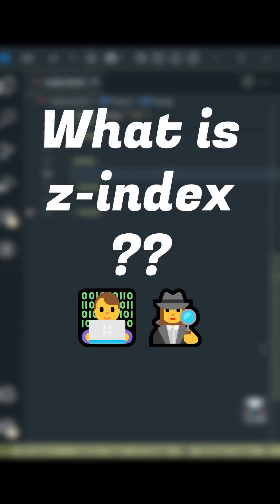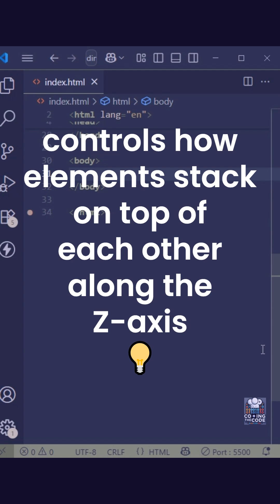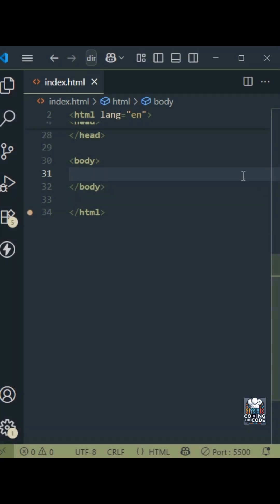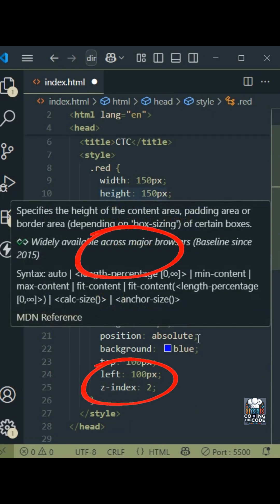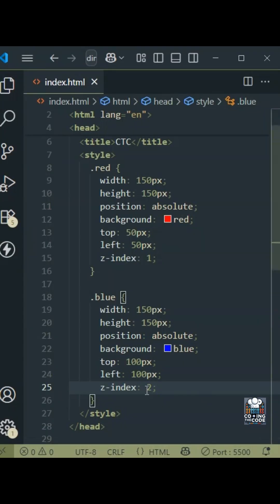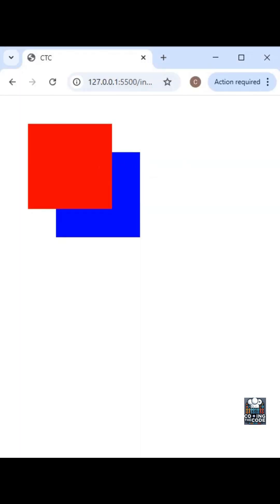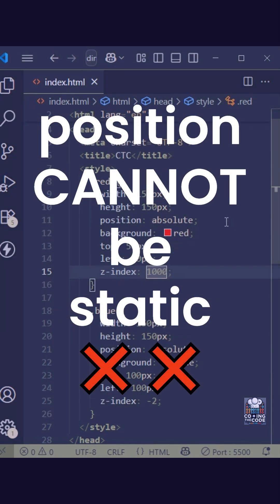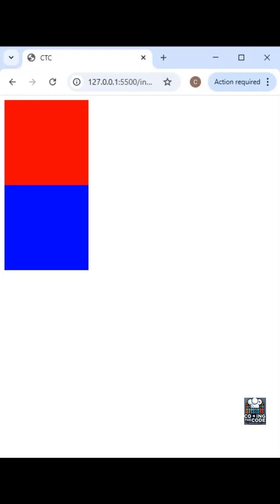CSS Z-index made EASY! What is on top? 👨‍💻🚀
In this short, I break down the z-index property in CSS — one of the most misunderstood yet powerful layout tools.

The z-index property controls how elements stack on top of each other along the Z-axis — basically what appears above and what stays below.

Using a simple example with two overlapping boxes — one red and one blue — I demonstrate how changing the z-index value changes their stacking order right before your eyes.

The red box has z-index: 1.

The blue box has z-index: 2.

Because 2 is higher than 1, the blue box appears on top.
It’s not about the absolute numbers, but about their relative order.

I also explain a crucial point that trips up many developers — z-index only works on positioned elements, meaning the element’s position must be set to relative, absolute, fixed, or sticky. If it’s left at the default static, the z-index won’t have any effect at all.

By the end of this short, you’ll know exactly how to control which element sits above or below in your webpage layout — and how to avoid those frustrating “why won’t this come to the front?” moments every frontend developer has faced.